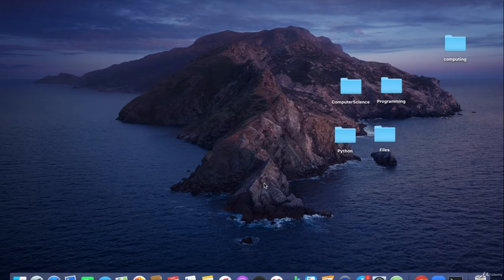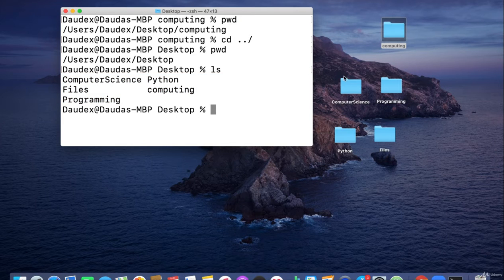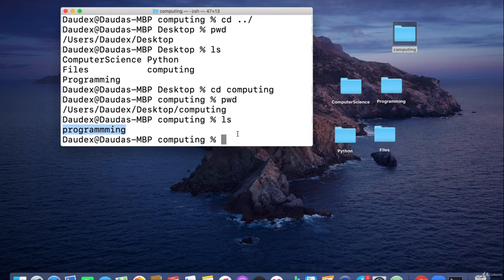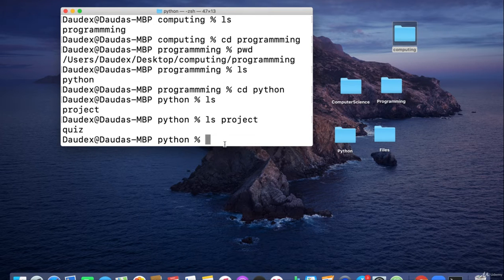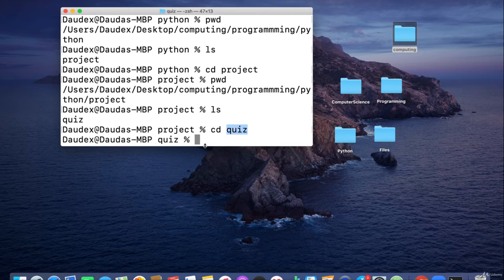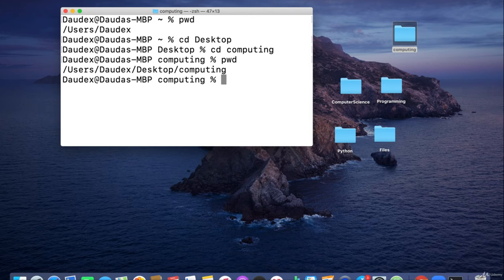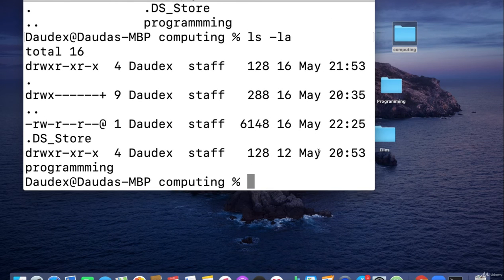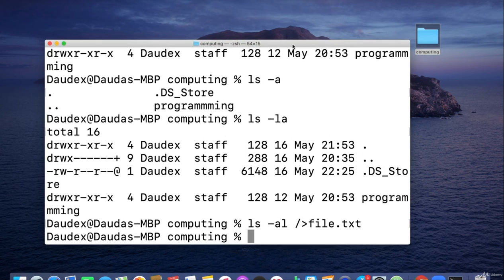List Directory (ls)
In this section you’ll learn how to list the contents of a directory with the ls command.